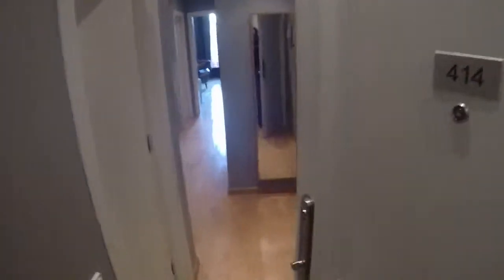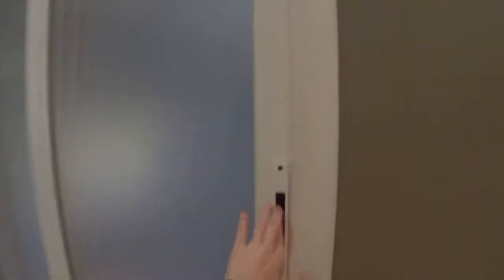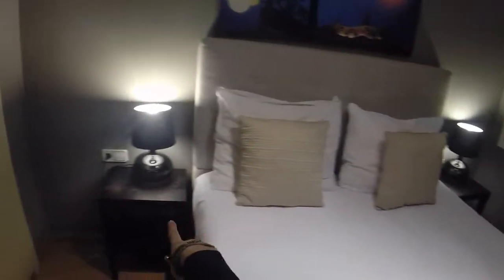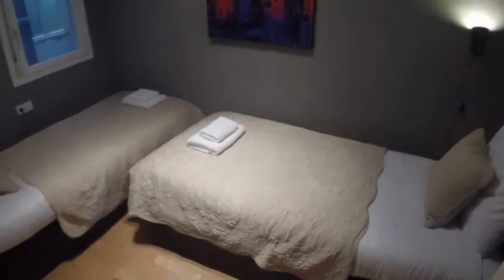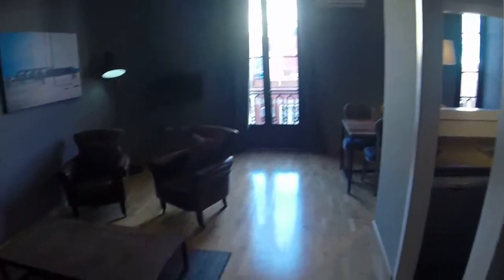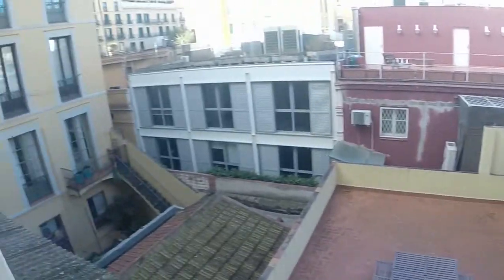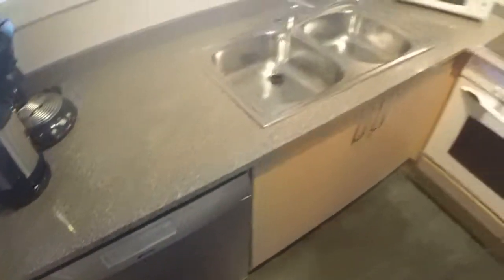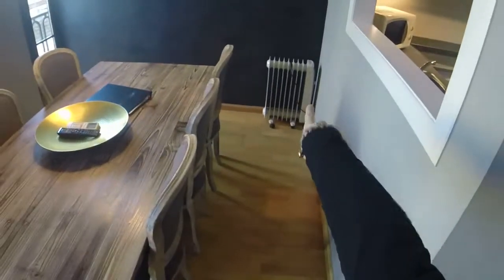Stylish two bedroom apartment in world-renowned Eixample - Spotahome (ref 85692)